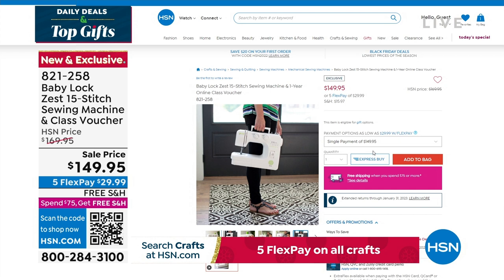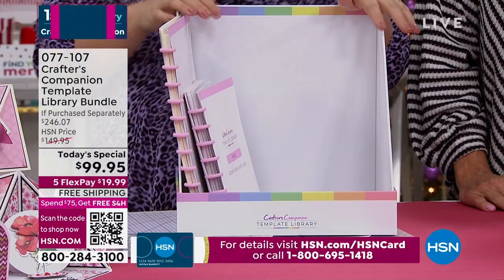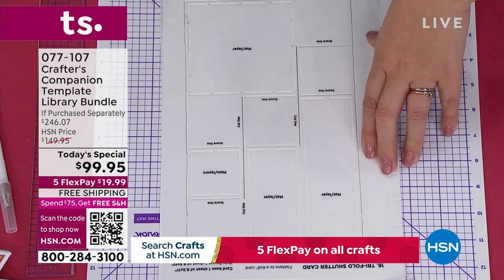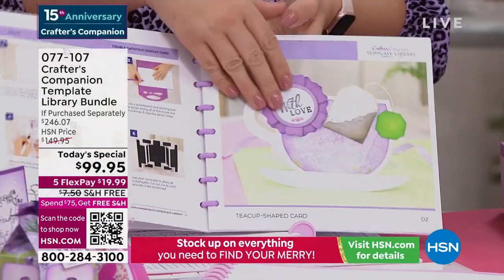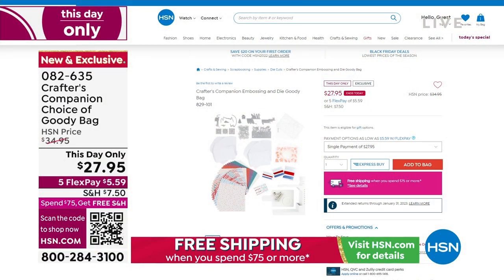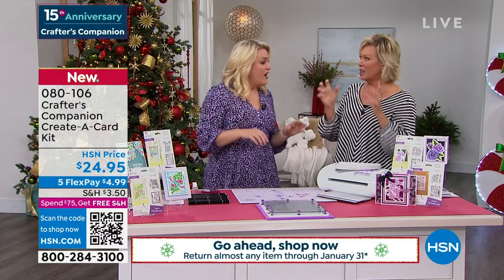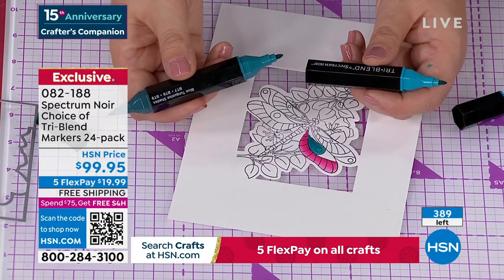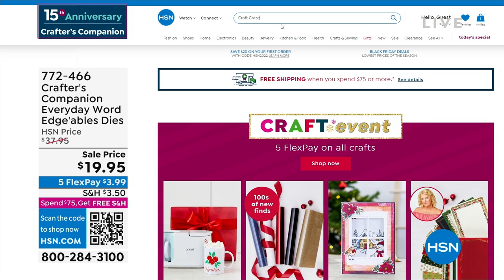HSN | Crafter's Companion 15th Anniversary 11.15.2022 - 02 PM